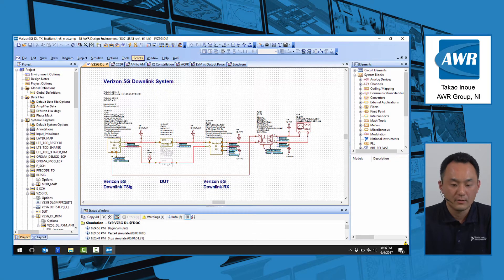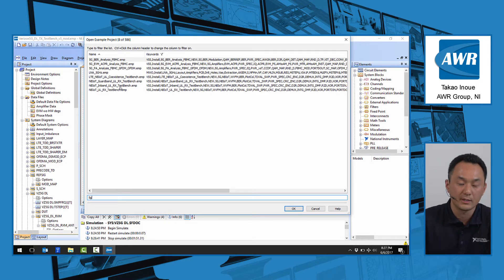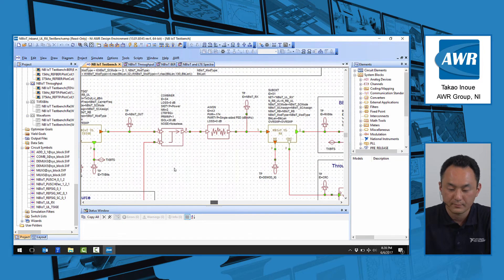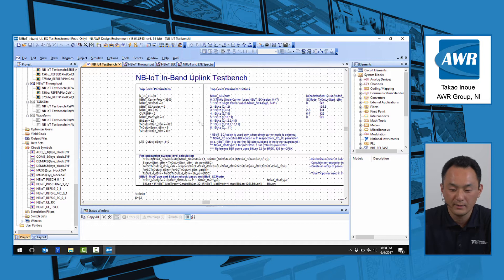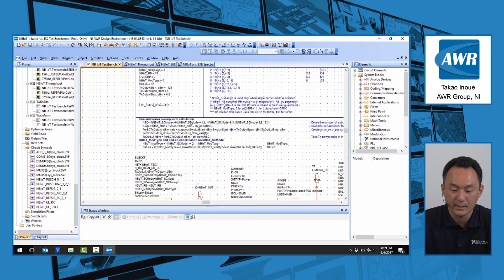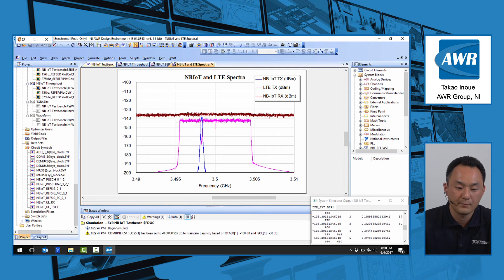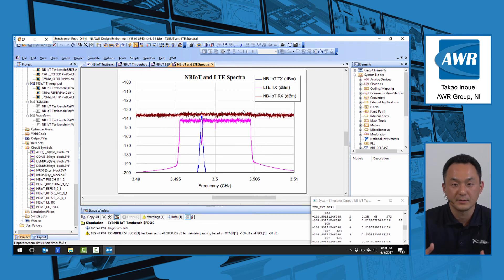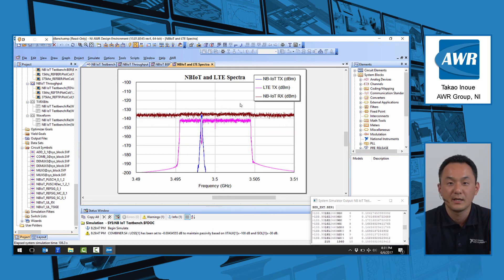Visual System Simulator: NB IoT TestBench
This video example demonstrates the narrowband (NB) Internet of Things (IoT) test bench that is included with VSS V13 system design software.

Presented by: Takao Inoue